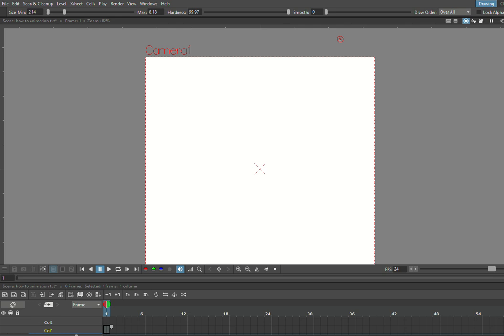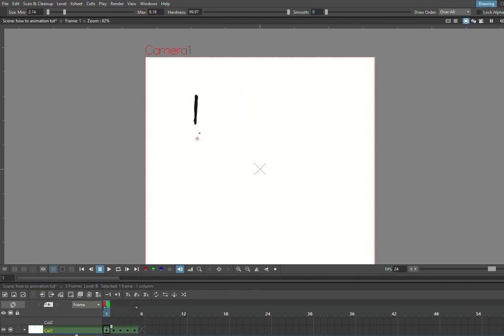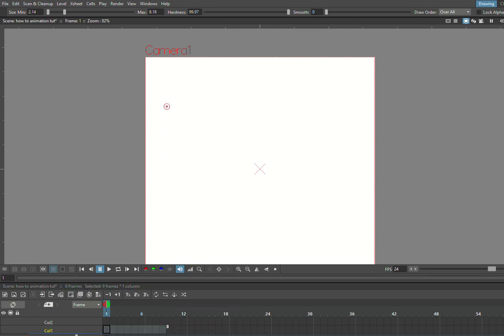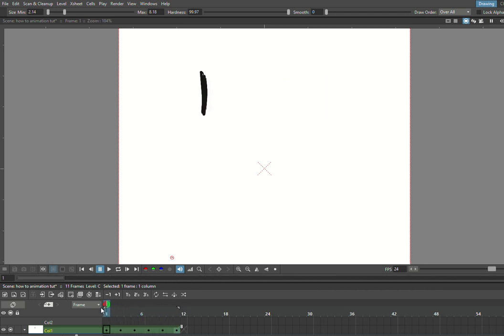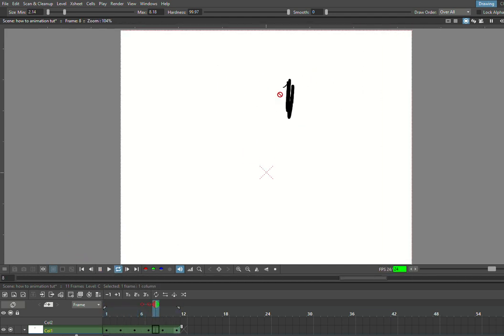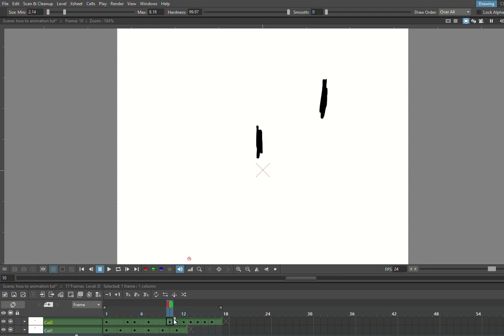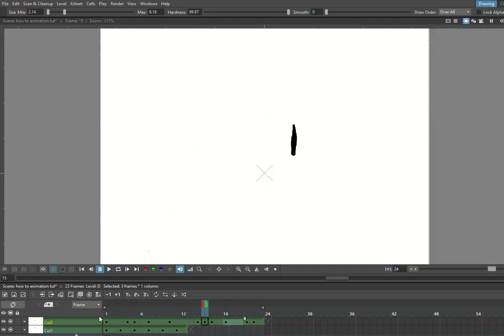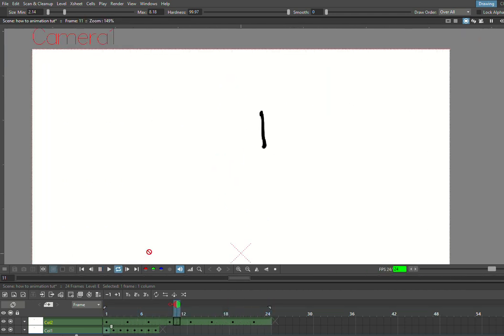How to animate?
This is uhh just uhh a school uhh activityy yes